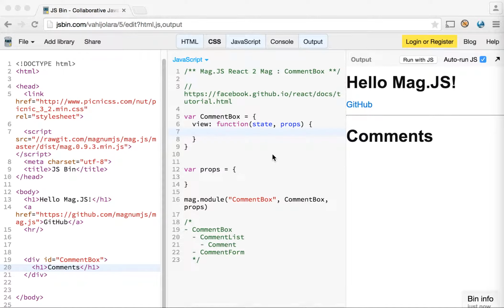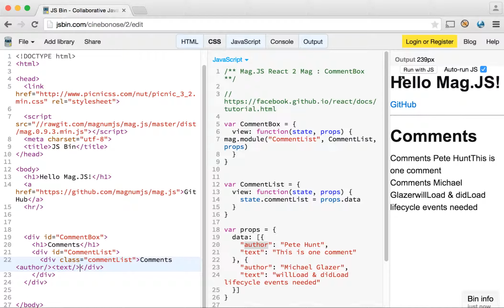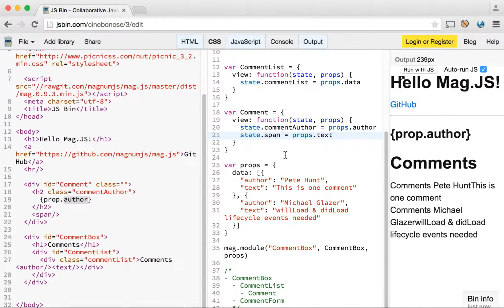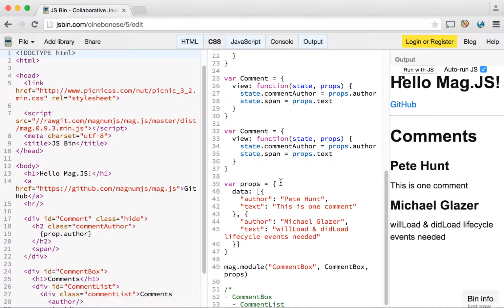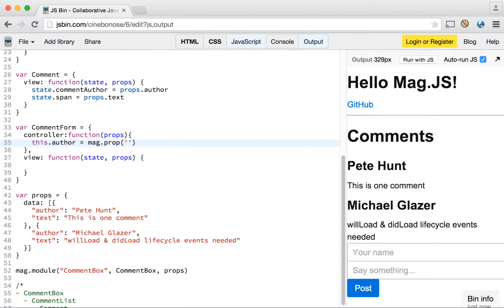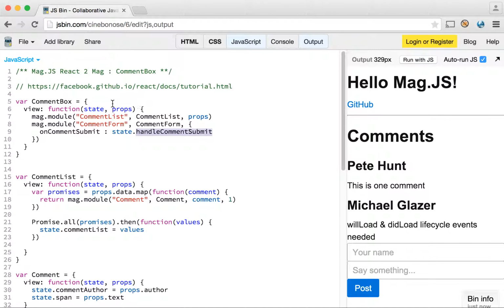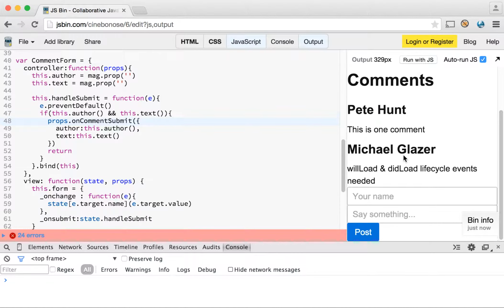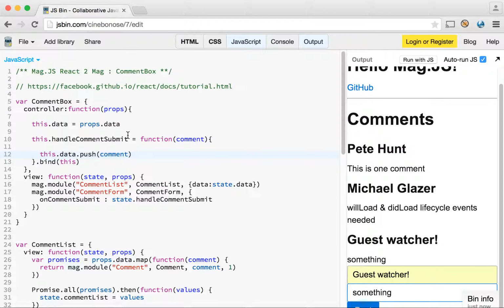Mag.JS commentbox tutorial